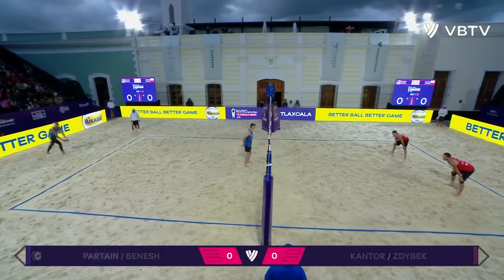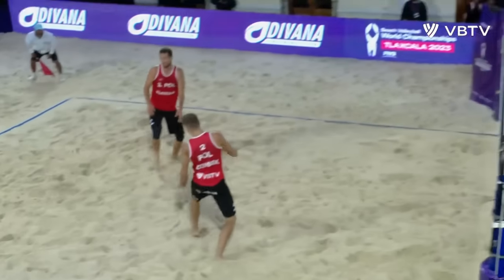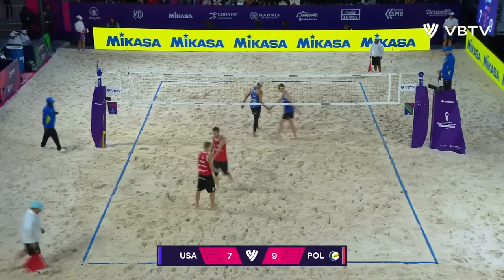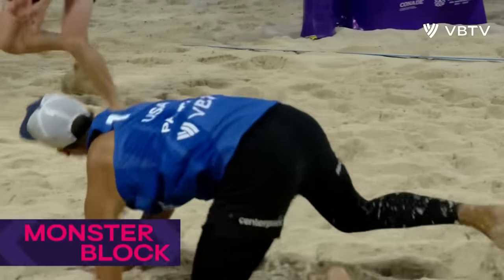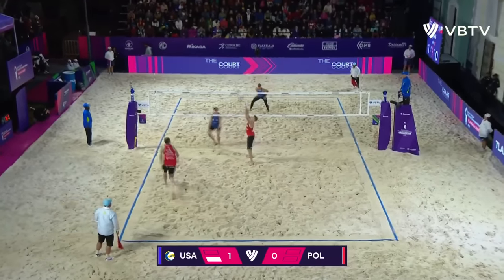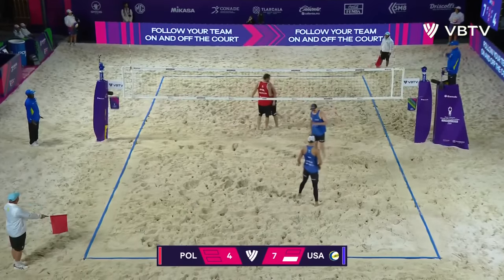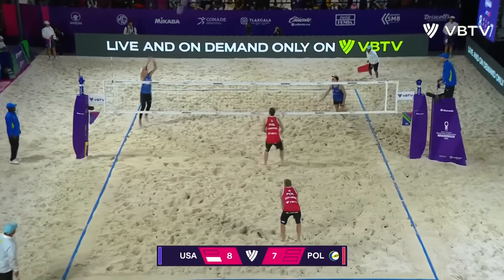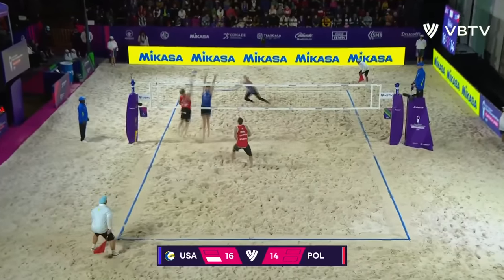Partain/Benesh vs. Kantor/Zdybek - Round of 32 Highlights | Tlaxcala 2023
Enjoy watching the Men's Round of 32 highlights of the World Championships tournament in Tlaxcala (Mexico)!

LOVE VOLLEYBALL?